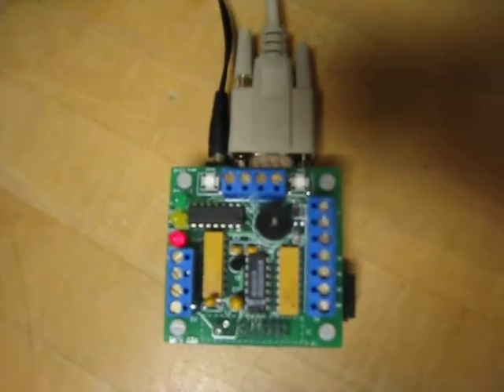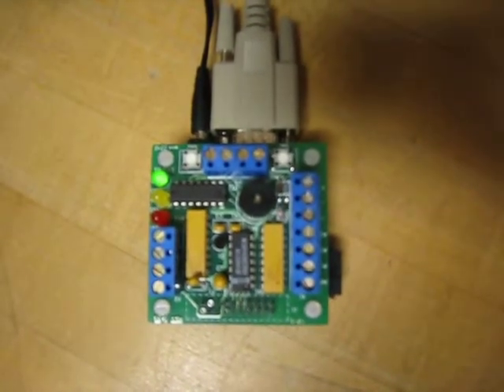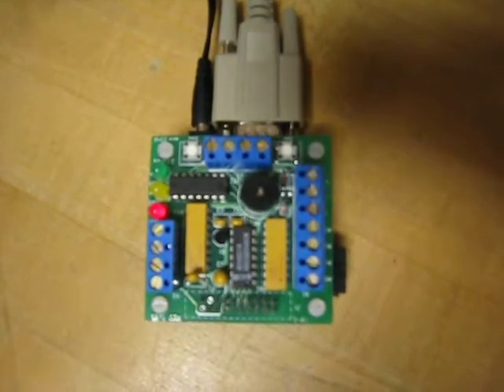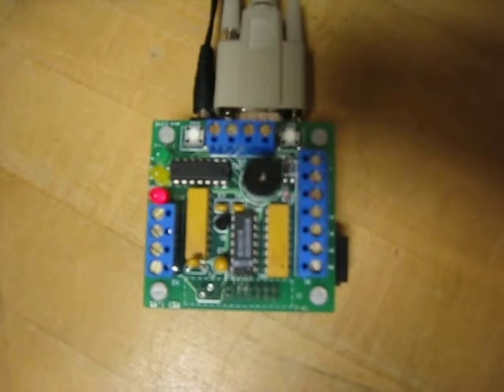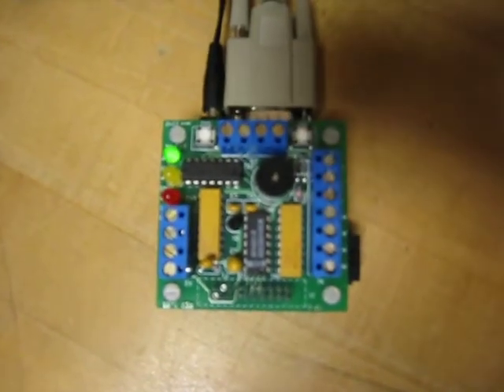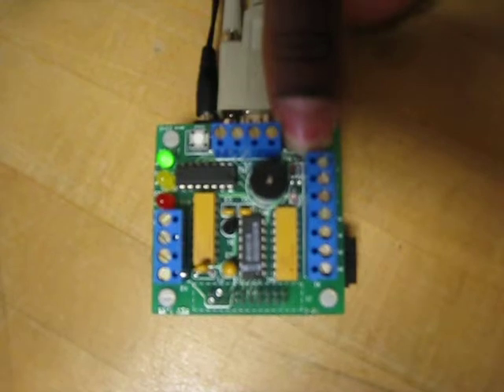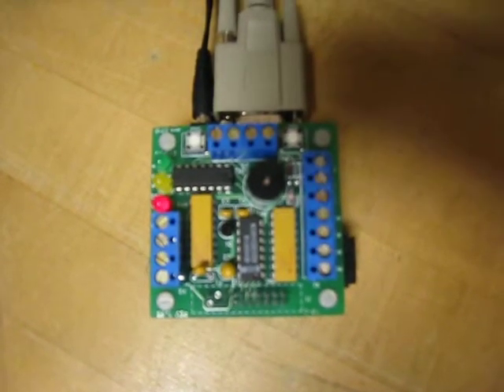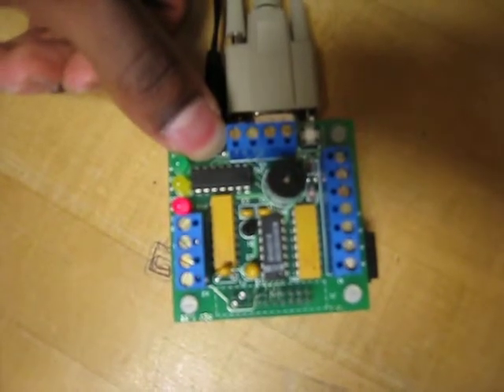UNIVERSITY OF HOUSTON-COLLEGE-OF-TECHNOLOGY-TRAFFIC LIGHT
UNIVERSITY OF HOUSTON-COLLEGE-OF-TECHNOLOGY-TRAFFIC LIGHT..CREATED BY NAM&JEFFREY